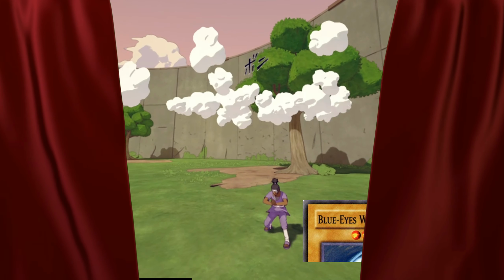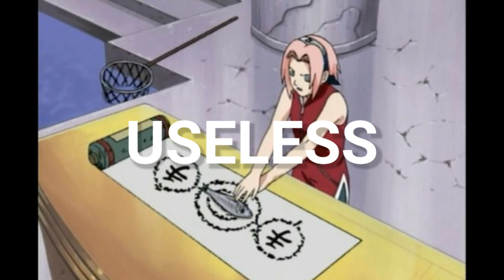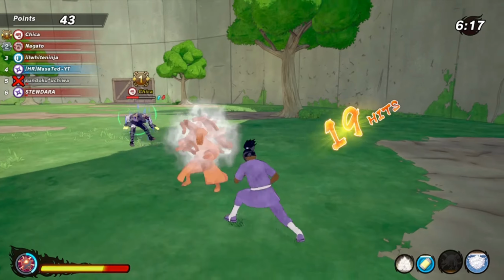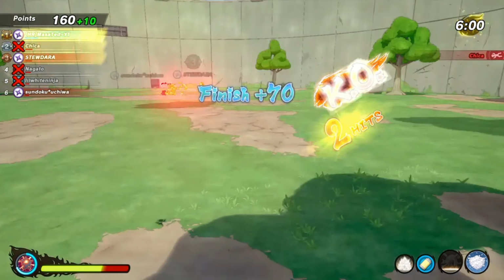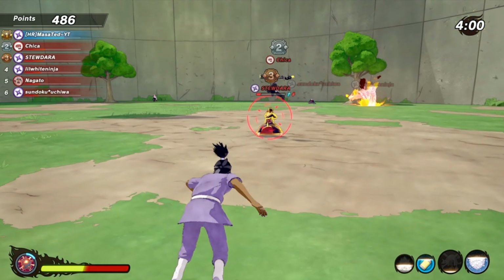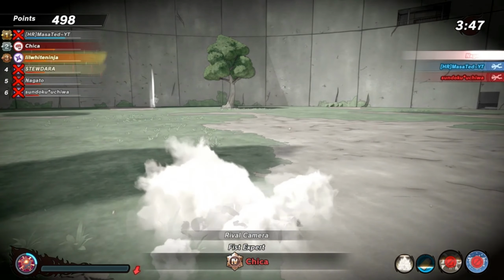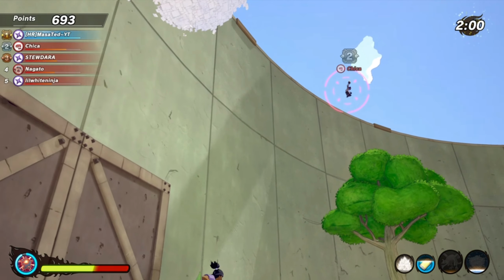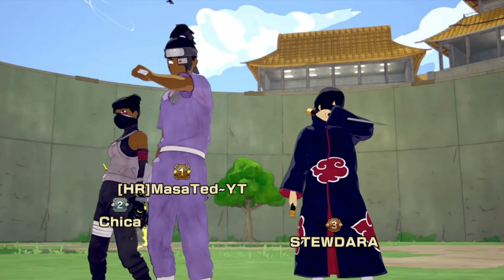DEIDARA TAUGHT Me This BUILD HIMSELF in Naruto Shinobi Striker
Blessings Spartans
Today I will be showing you a Build that DEIDARA TAUGHT me himself.
I call It Art is an EXPRESSION
C2 Dragon is the star of the show

0:00 The BEST C2 Dragon Build
0:19 The Build
1:31 How STRONG is Masa Ted
3:01 How did he DODGE THAT
6:00 Blessings

Additional Tags

Naruto to Boruto: Shinobi Striker - Topic

This Naruto game includes CAC, DLC, Jutsus, Builds, Weapons, Combos, Sharingan, Rinnegan & karma seal, they took all inspiration from Naruto Shippuden to Boruto Naruto next generations.  Naruto to Boruto Shinobi Striker is a 4v4 PVP based anime fighting game & it has classes such as, attack, ranged, defense & healer Classes. We are now coming to the end os Naruto to boruto: shinobi striker season 4 regeneration. I still consider this one of the Best NARUTO GAMES EVER